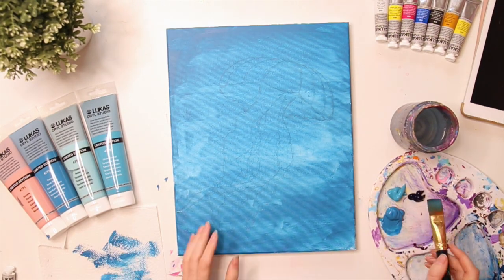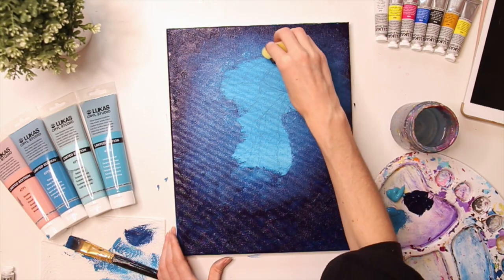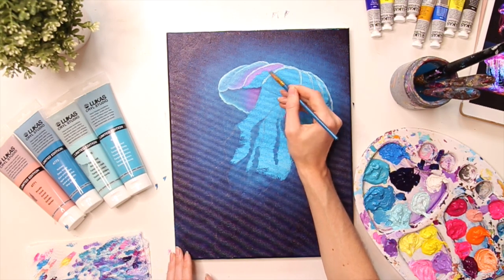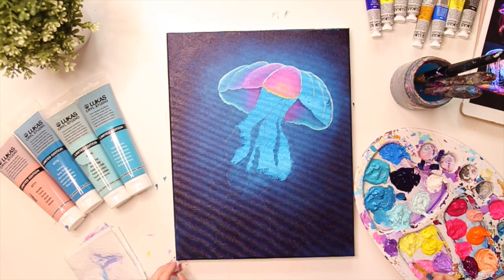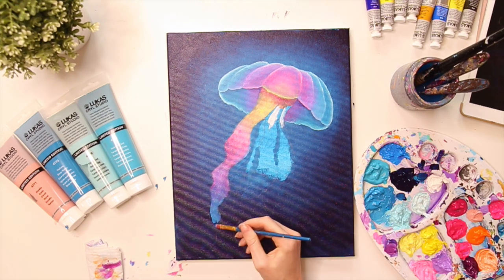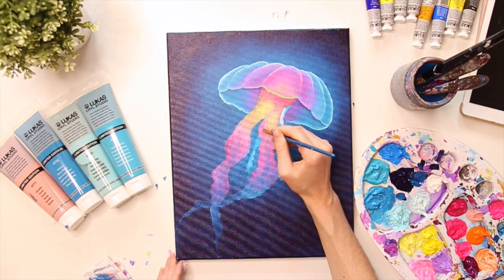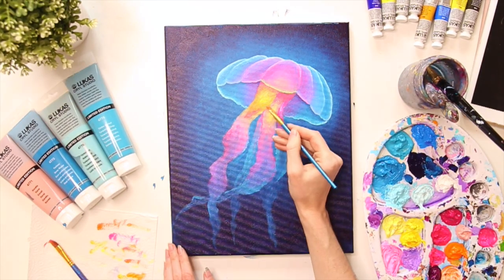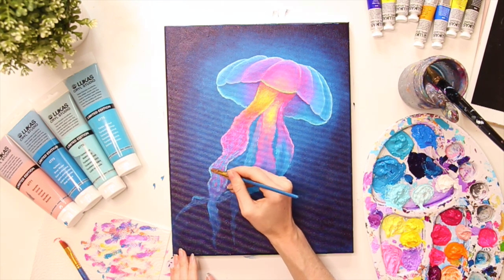How to Paint a Colorful Jellyfish in Acrylics | Jellyfish Art Tutorial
Learn the best way to paint a colorful jellyfish in acrylic paints! This is a great art tutorial for both beginner and more experienced artists who love to paint colorful animals. I hope you enjoy this video and it helps you to learn how to paint a colorful jellyfish :)